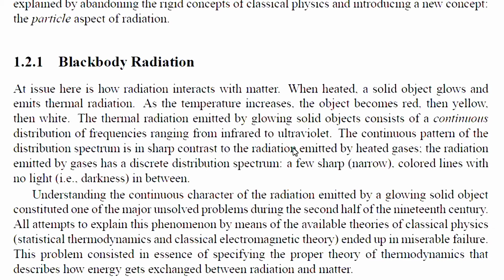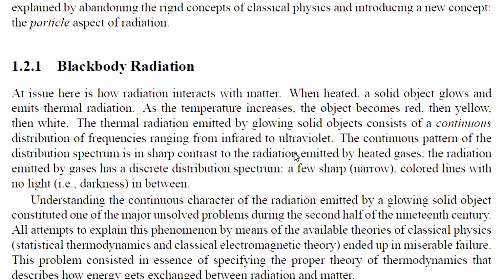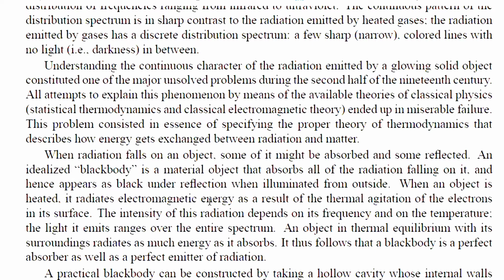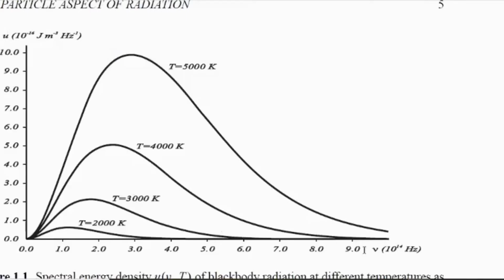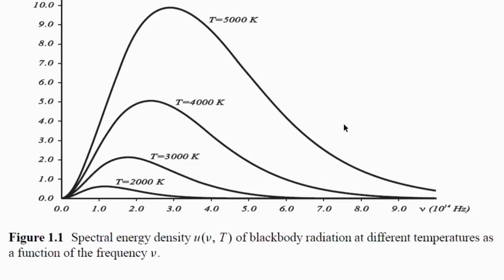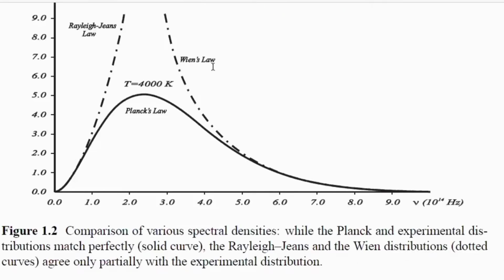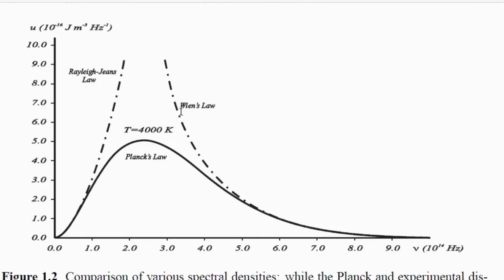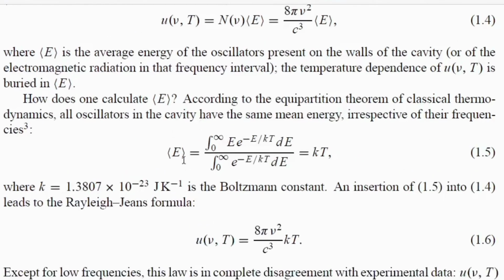BLACK BODY RADIATION || BS and BSc ||QUANTUM MECHANICS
This video Contain Concept of BLACK BODY RADIATION.
Short lecture on blackbody radiation.

When a blackbody is heated, radiation of varying frequencies and intensities is emitted based on the temperature of the blackbody. Classical theory, according to the Rayleigh-Jeans law, incorrectly predicts that the intensity depends quadratically on the frequency, leading to the ultraviolet catastrophe. Max Planck fixed this error by using a quantum hypothesis (assuming the energy of particles inside the backbody is quantized) which derives the correct experimental spectrum when choosing the proper value of Planck's constant.
This Concept is very important in Engineering. This video is very useful for B.Sc./Bs Sudents.

Alam Academy